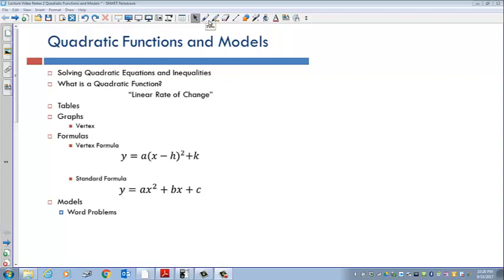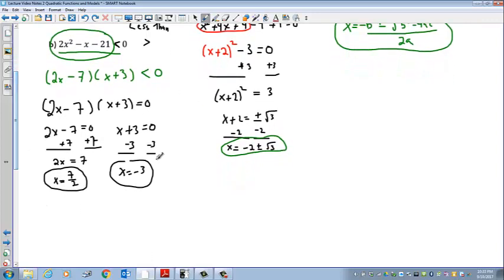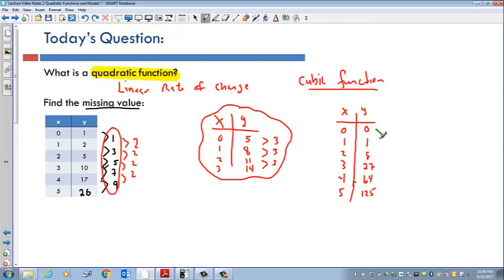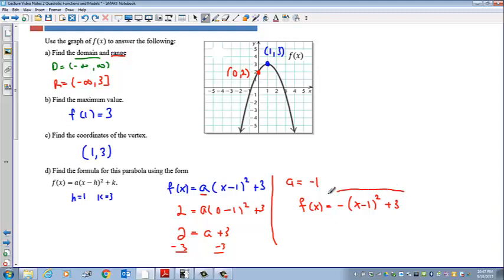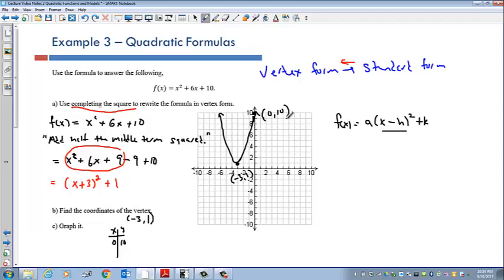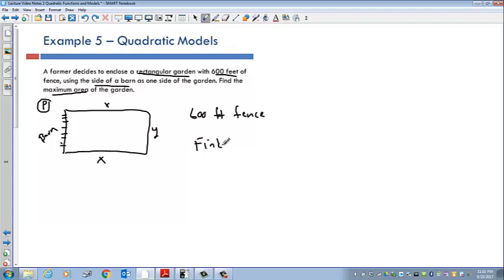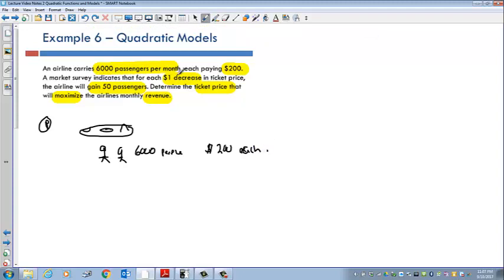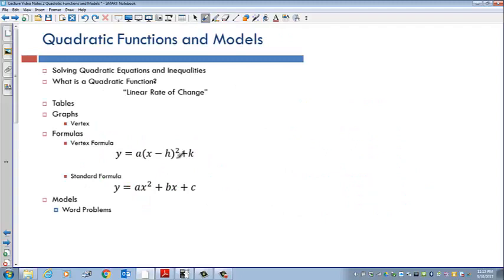2 Quadratic Functions and Models